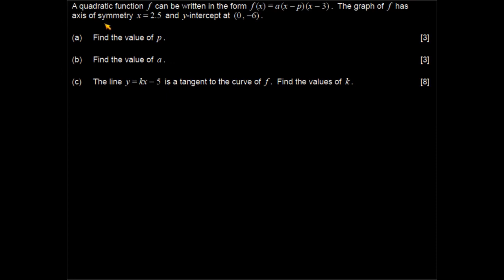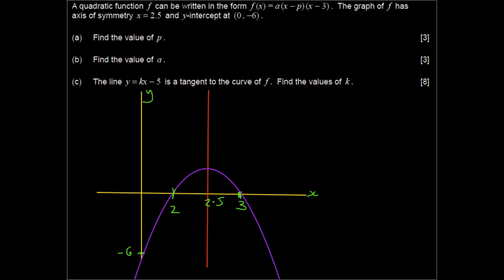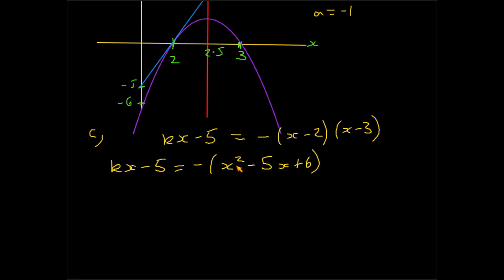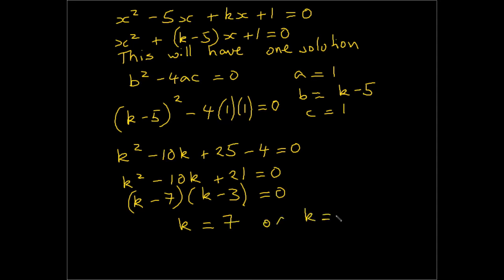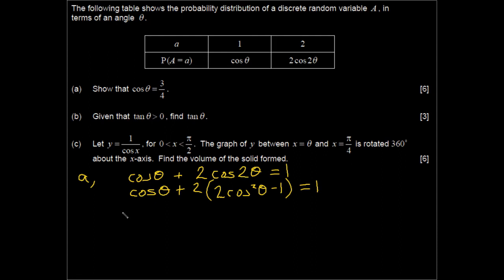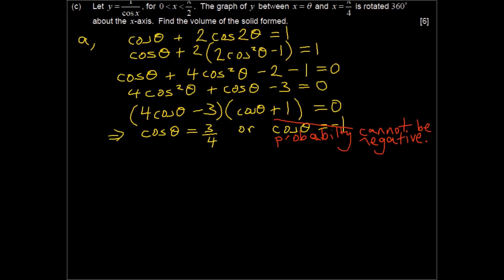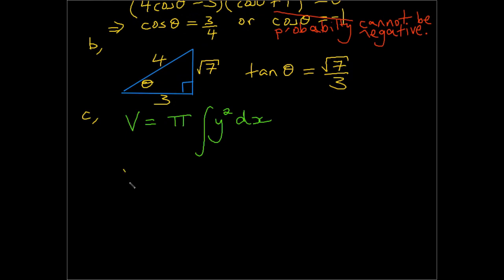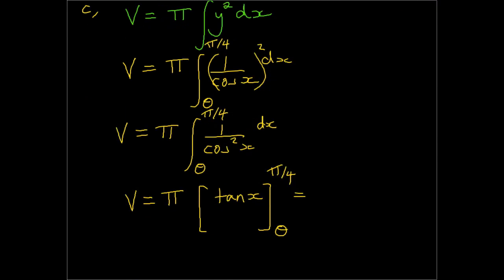IB Maths 2017 SL P1 TZ1 - Questions 9 & 10 - Quadratic Equations, Probability Distribution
Question 9 is about Graphs of Quadratic Equations
Question 10 is about Probability Distribution